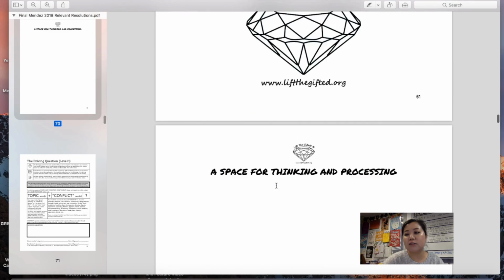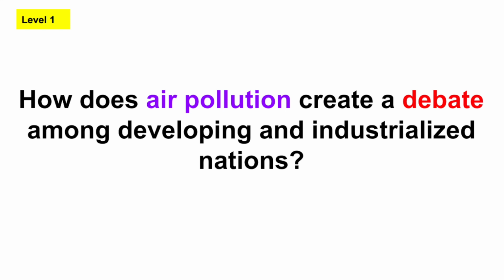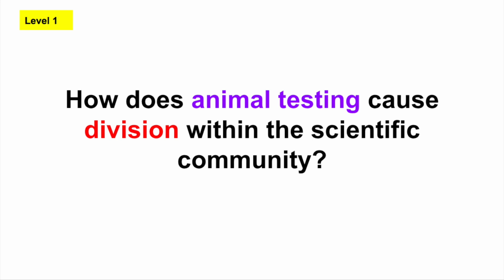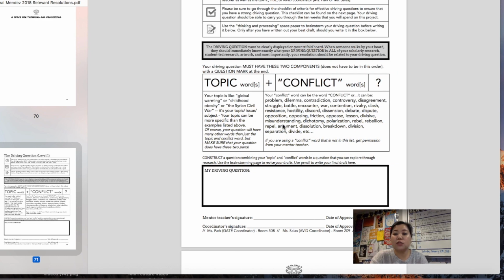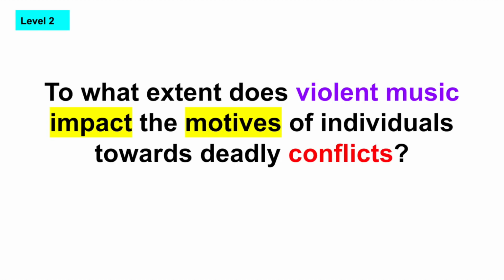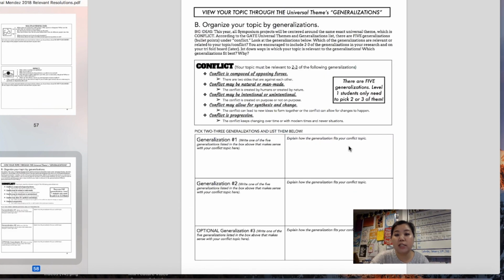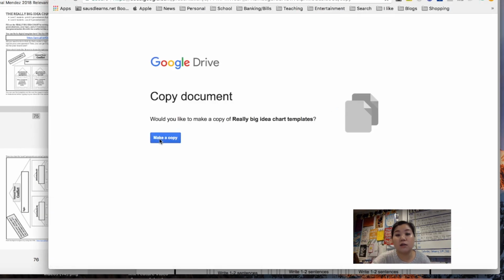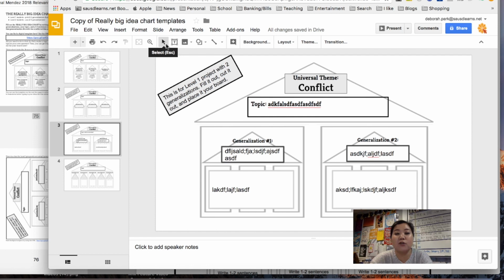GS-4 The Driving Question and Big Idea Chart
This video is all about the driving question and really big idea chart (for Symposium participants). Please note that all students must watch the entire video! When you watch the video, Ms. Park will provide time markers for certain parts that Level 1 students can skip. Please be sure to watch all the way to the end! Thank you!